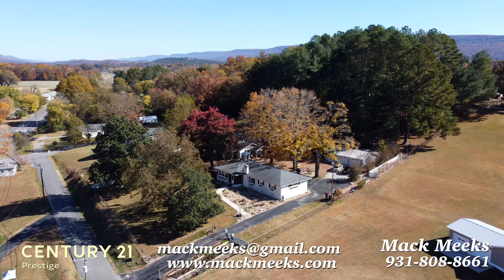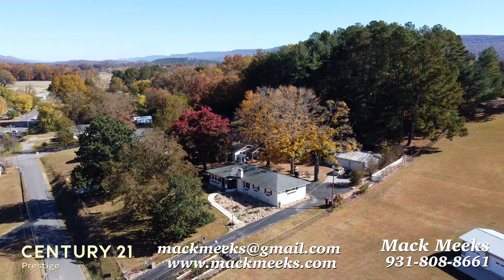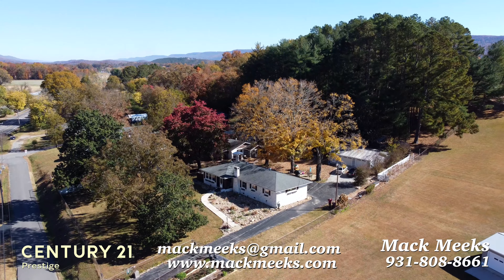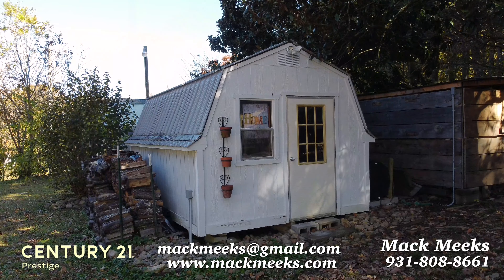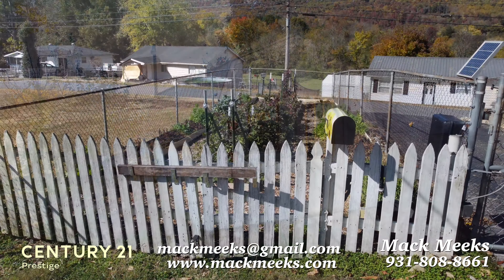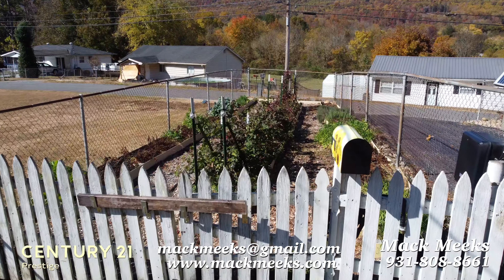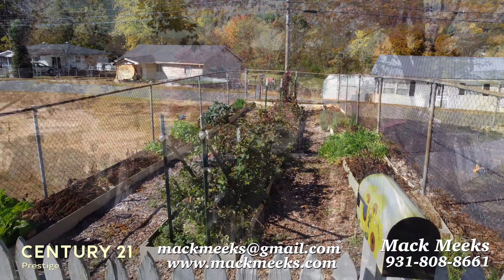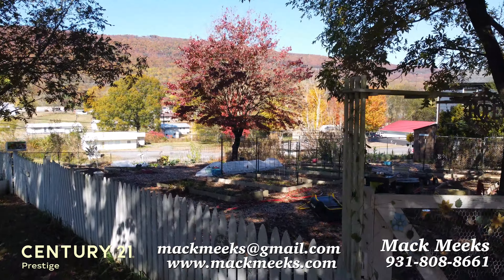944 N Maple Street, Whitwell, TN MINI FARM with Graphics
MINI FARM / HOMESTEAD WITH 1120 sq. ft. GUEST HOUSE –2 bedrooms, custom tile shower. laundry room, new tile floors, HVAC System less than 5 years old. Main home has original hardwood floors, tile in bathrooms and mudroom and vinyl in Kitchen. Main bedroom with custom built dressing closet with laundry, bathroom with custom tile shower. Second bedroom has ½ bath. Living / Dining area features a brick fireplace with efficient wood burning insert. Former attached garage was converted into large mudroom and large walk-in pantry. Both homes are portable generator ready just flip a switch. Property is Chain Link Fenced with solar security gate.